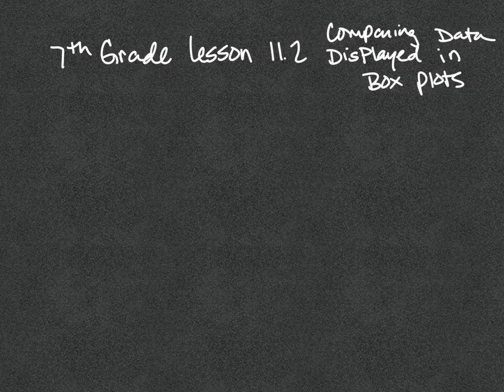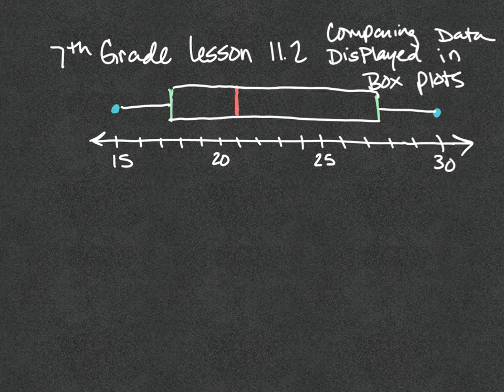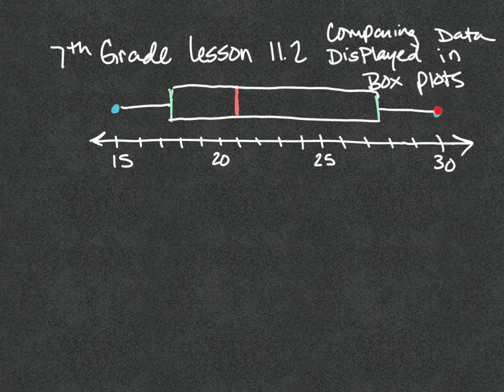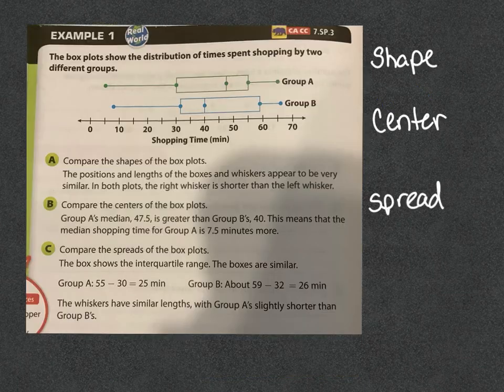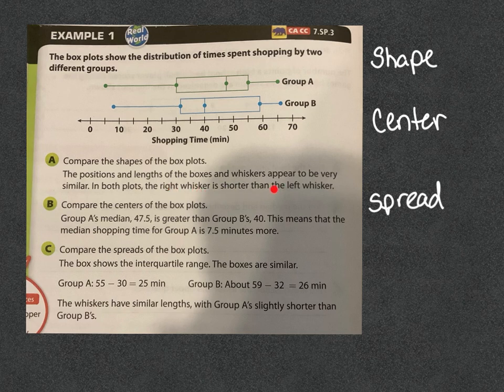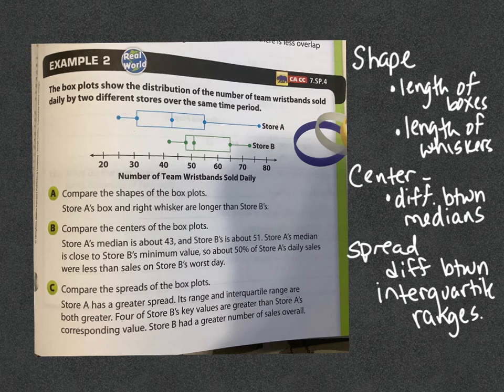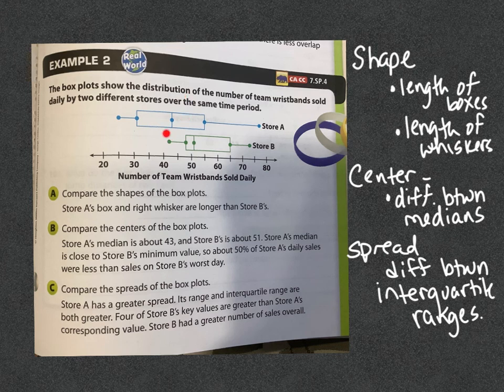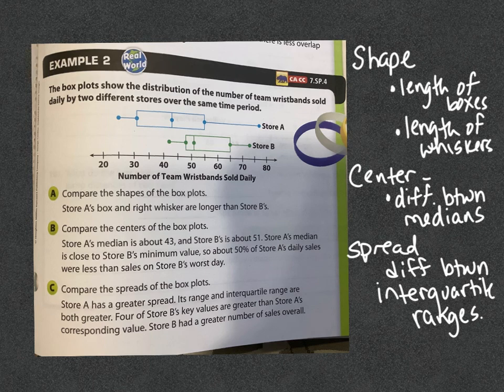7th grade Go Math lesson 11.2 comparing data displayed in box plots